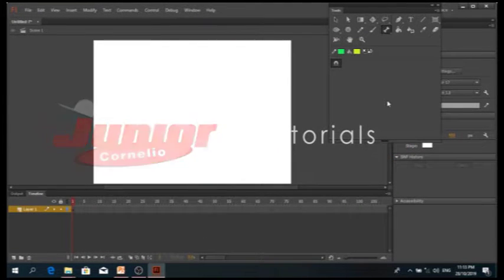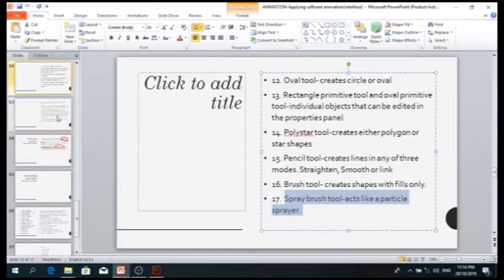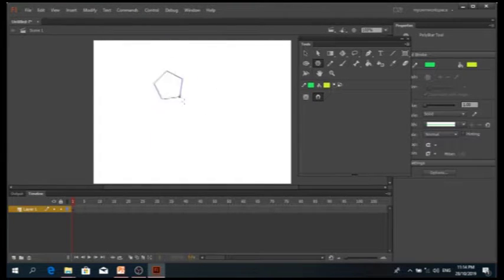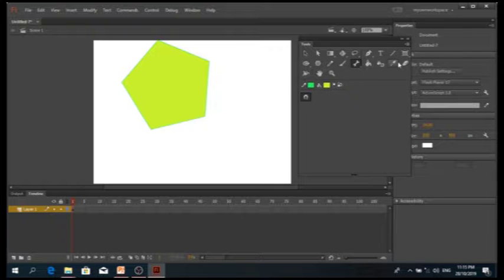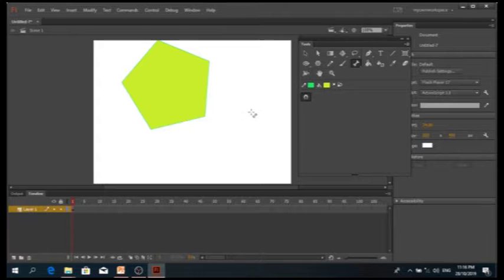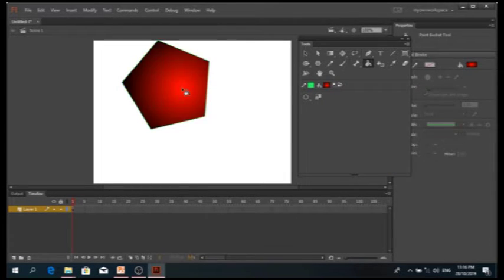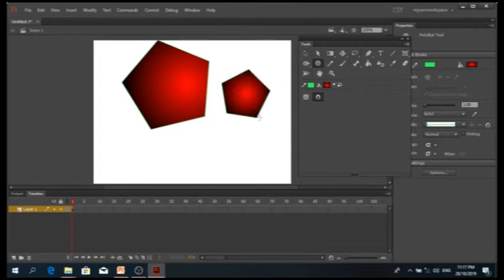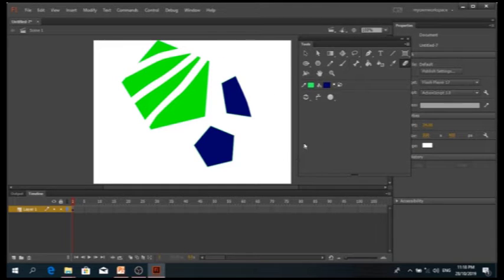JuniorsTUTS Adobe Flash animation part4 ToolsPart 2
Part 2 of the adobe flash animation familiarizing the different tools in the tools panels